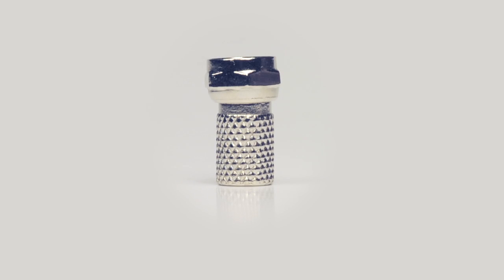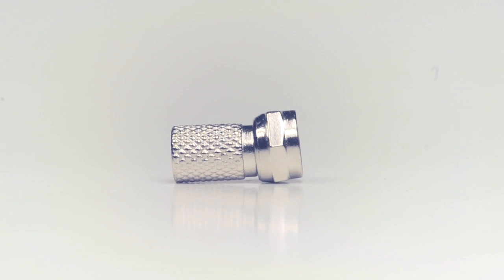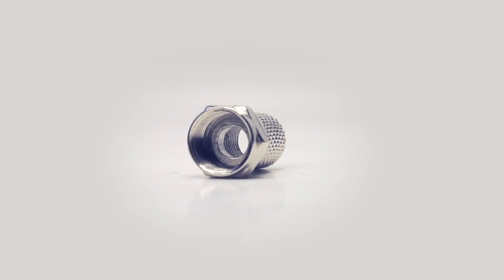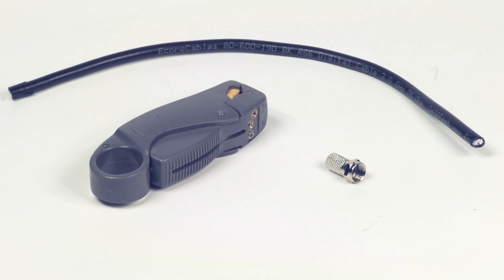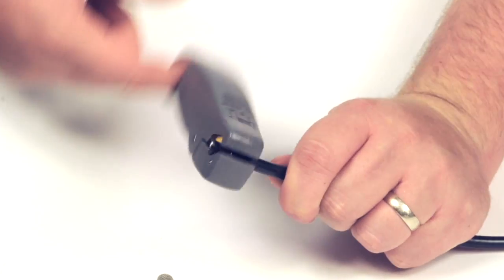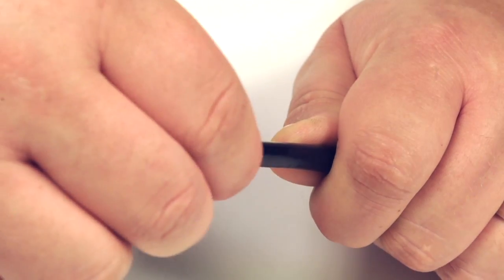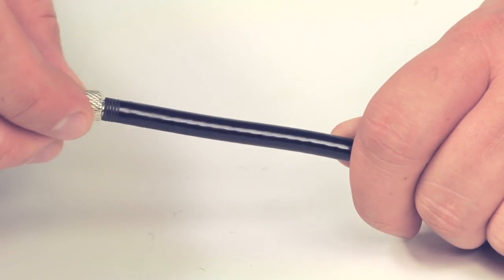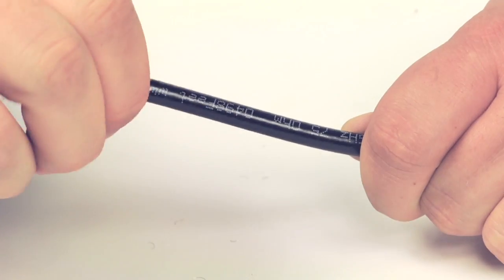F-Type Twist On Connector For RG59 - How To Terminate RG59 Cable #121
Our F-type twist on connector for RG59 offers a crimp and solder free solution for terminating your connector.  This makes it easy to perform the termination without any prior experience.

For this installation you will need:  RG59 cable, a strip tool, and a twist on connector.

Start by stripping back the jacket using the strip tool.  The jacket should be stripped about ½ an inch and dielectric down to ¼ of an inch.  Then pull back the shield and begin to insert the connector onto the cable.

Simply push the connector onto the cable.  While applying pressure, twist the connector onto the cable to complete termination.

The center conductor of the cable will act as your center pin for making contact with your equipment.